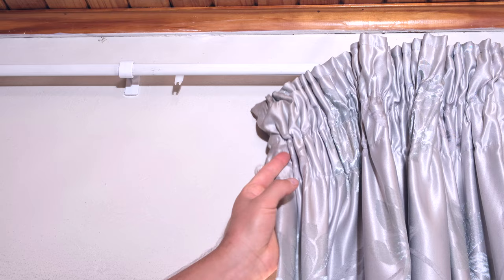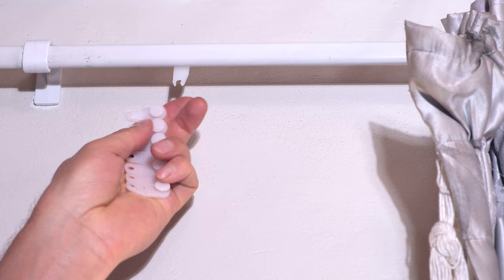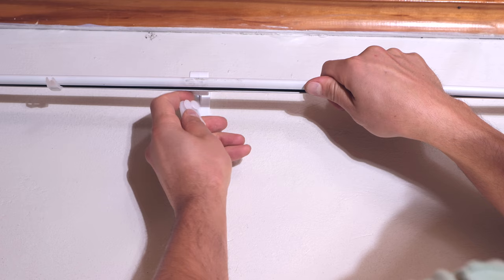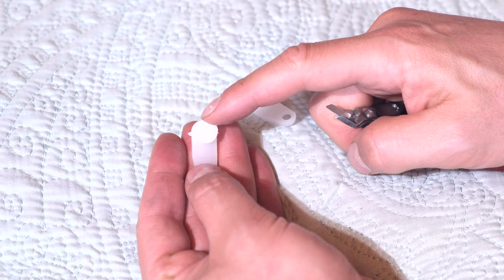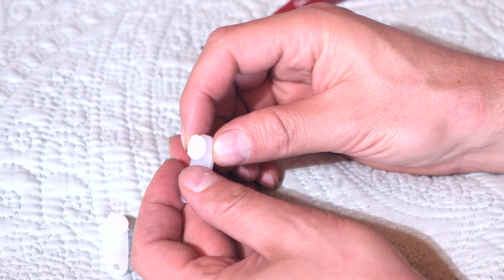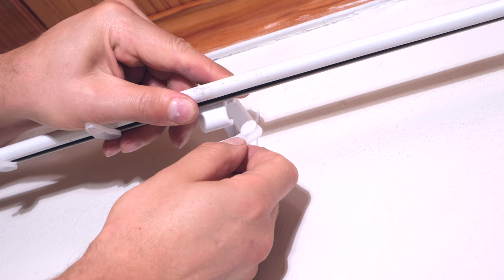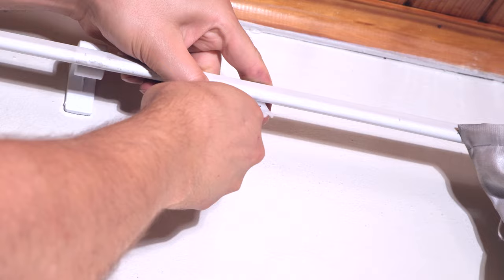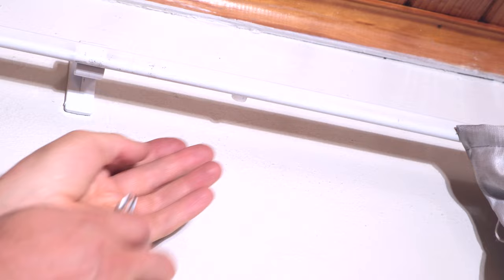Curtain glide / slider broken - hack to insert new glide without taking off whole curtain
Curtain needs to be removed to insert new glides. This hack solves that problem.
Curtain rail glides snapped and replaced with quick hack.